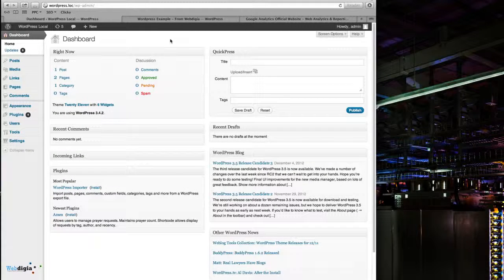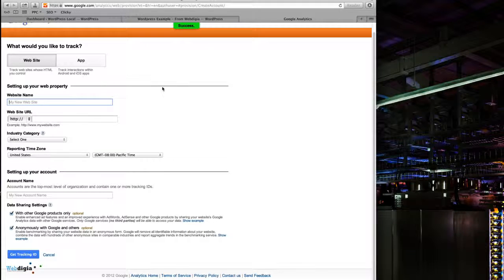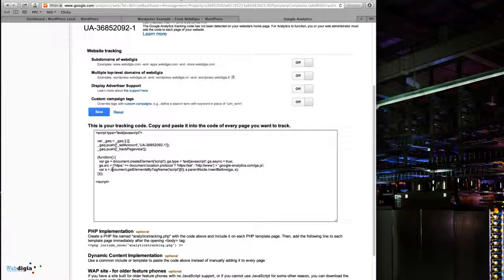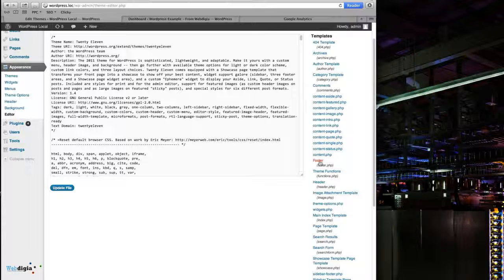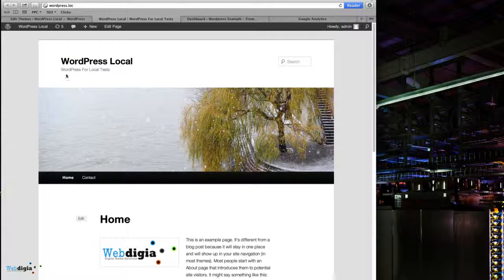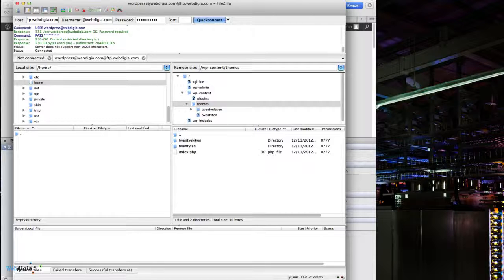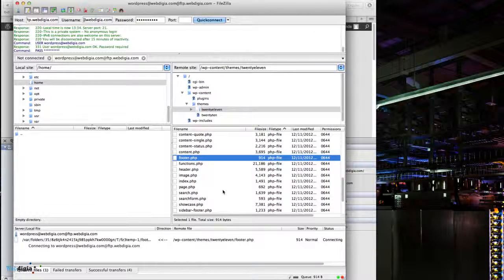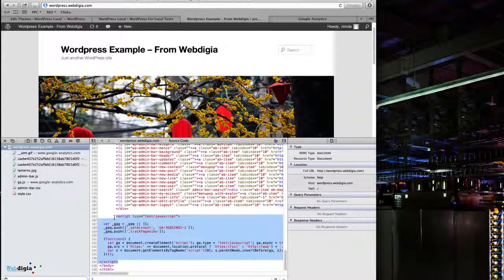How to Add Google Analytics Code to WordPress Website (Dashboard & FTP Method) - Webdigia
Jonathon Moore from Webdigia walks you through how to add your Google Analytics Code to your WordPress Website, using the WordPress dashboard and FTP method.